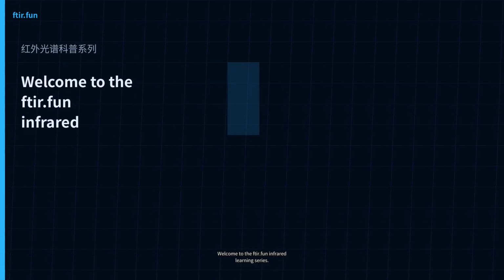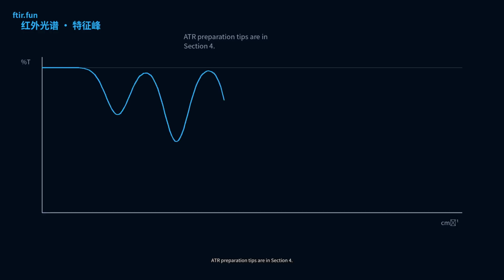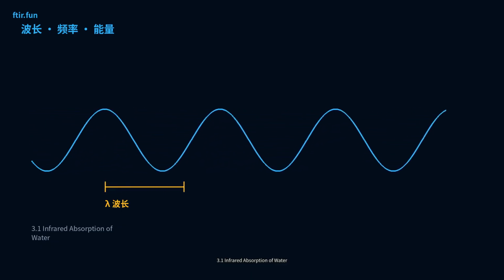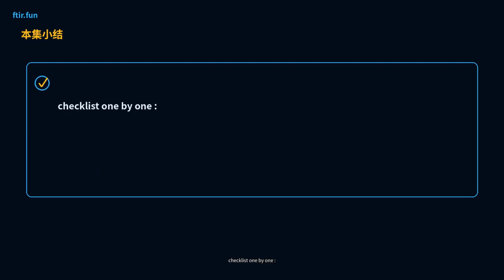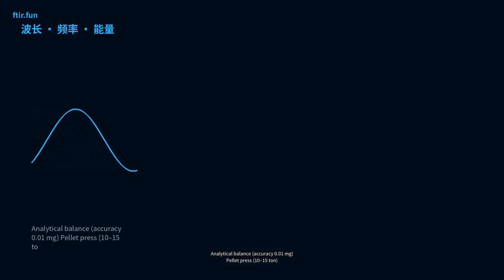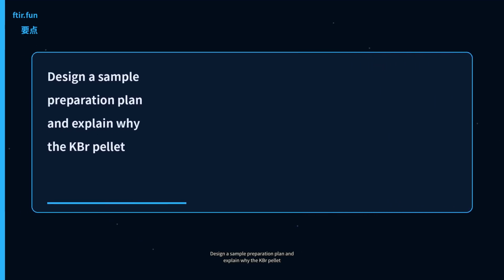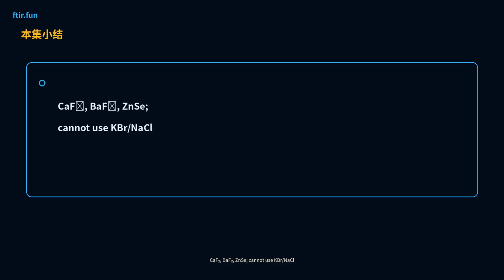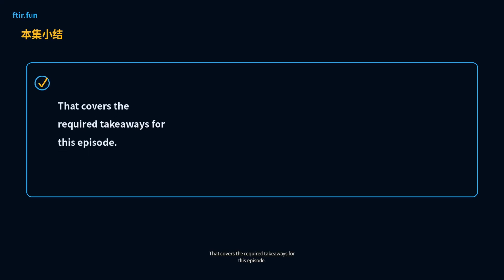IR Spectroscopy Ep16: Sample Preparation Practice and Common Mistakes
One Friday afternoon, a novice named Xiao Li rushed into the spectroscopy room with a freshly made KBr pellet. The spectrum appeared—"Huh, why is there a big peak at 3400 cm⁻¹?" He thought it was a hydroxyl group from th